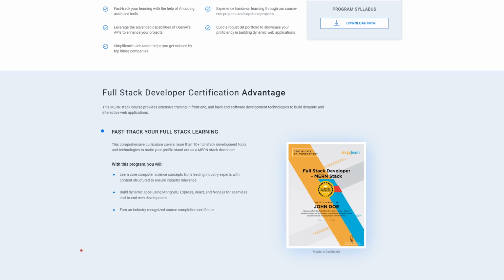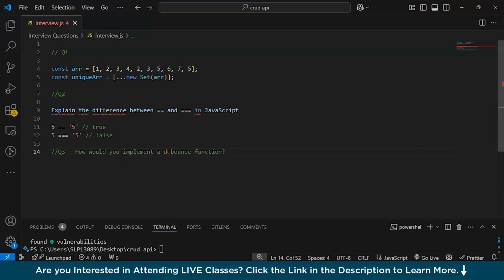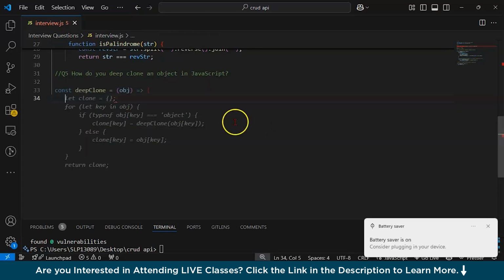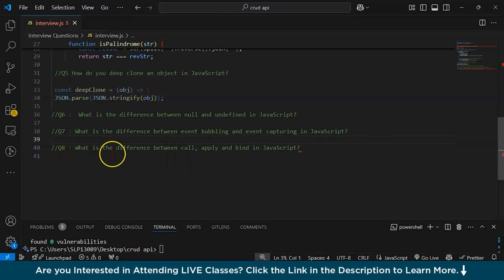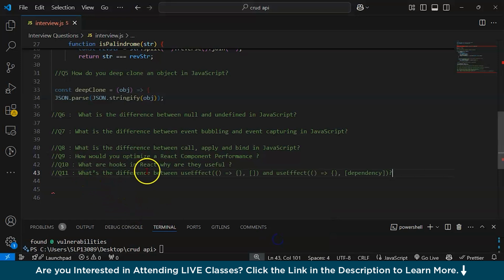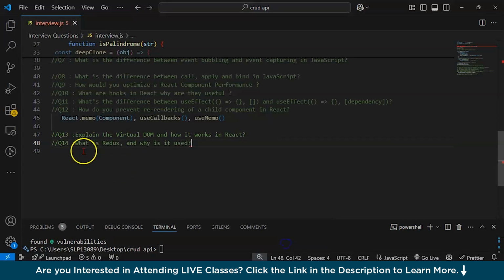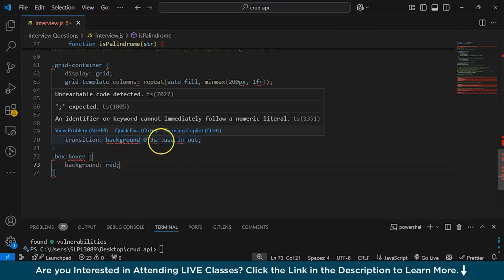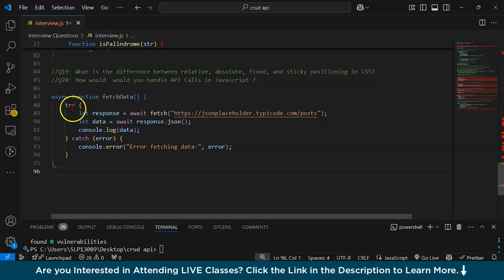Top 20 FrontEnd Interview Questions 2026 | Front End Developer Interview Questions And Answers 2026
In this video, we’re covering the Top 20 Frontend Developer Interview Questions for 2026!
Frontend interviews are getting more competitive, and companies expect you to know JavaScript, React, CSS, and performance optimizations inside out. That’s why we’ve handpicked the most practical, real-world questions that you’ll likely face in 2026!

✅ JavaScript & ES6+ Concepts – Closures, event bubbling, debouncing
✅ React & Frontend Frameworks – Hooks, state management, and optimizations
✅ CSS & Responsive Design – Flexbox, Grid, animations
✅ Coding Challenges – Array manipulation, async handling, and more!

We’ll go through each question with a detailed explanation and code example, so by the end, you’ll be fully prepared to crack your next frontend interview!

00:00 Introduction
01:10 Question 1
02:04 Question 2
02:58 Question 3
04:36 Question 4
05:35 Question 5
06:35 Question 6
07:15 Question 7
08:37 Question 8
10:06 Question 9
10:38 Question 10
11:08 Question 11
11:44 Question 12
13:00 Question 13
13:00 Question 14
14:02 Question 15
14:44 Question 16
15:20 Question 17
16:23 Question 18
17:01 Question 19
17:40 Question 20

✅ Skills Covered
Agile
Git
SQL
Core Java
Spring
Spring Boot
HTML and CSS
AWS
Docker
Jenkins
JavaScript
ReactJS
Cucumber
Maven JSP
JDBC
MongoDB
JUnit